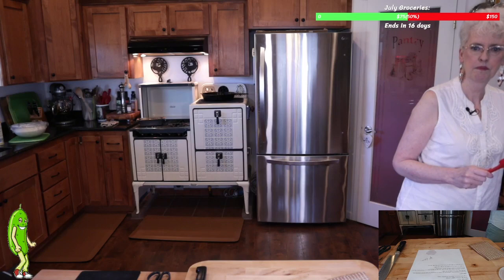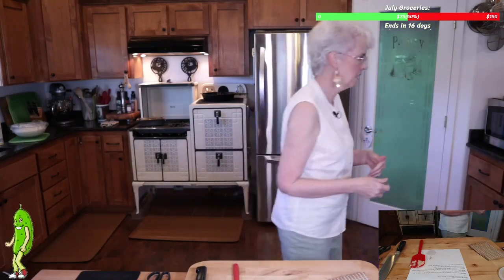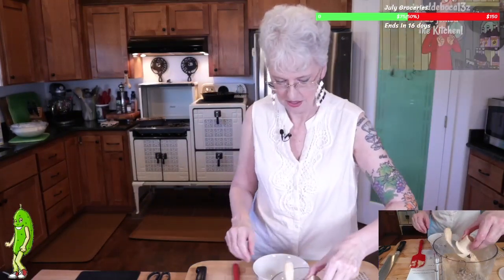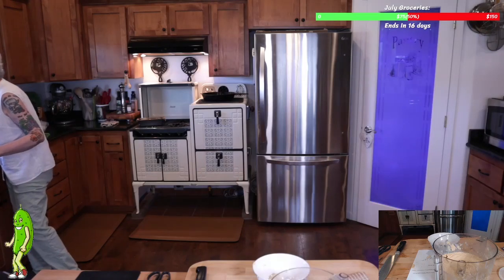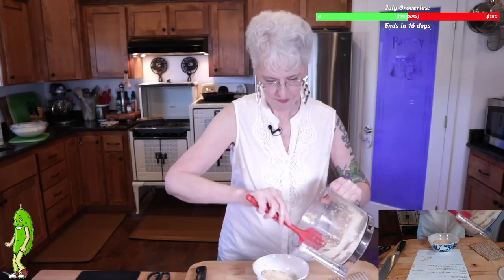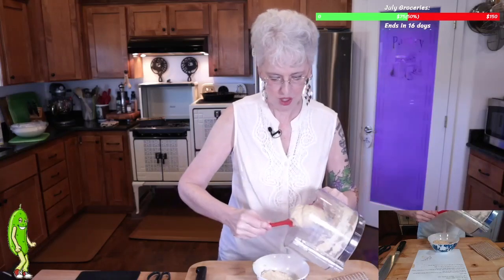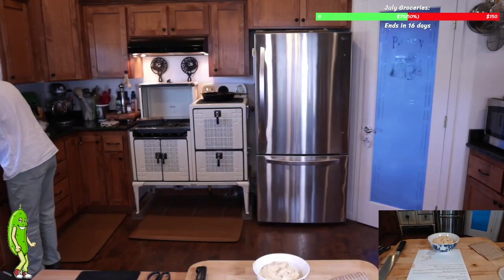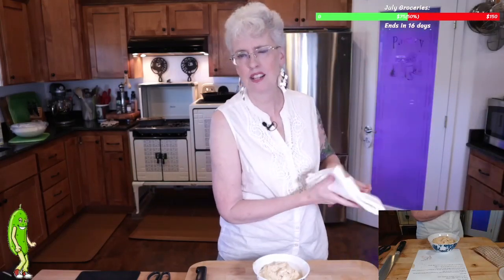When the woman is happy, she should know something 2